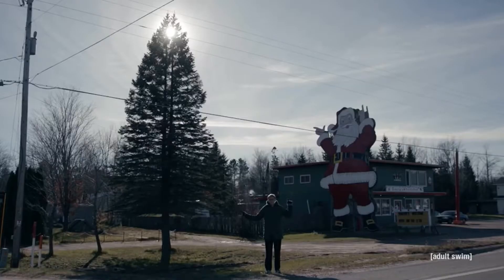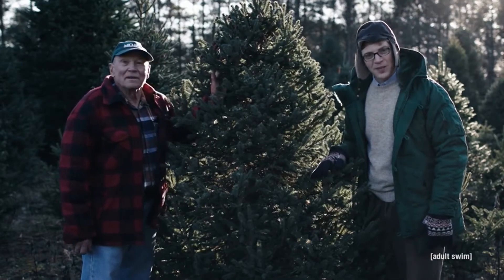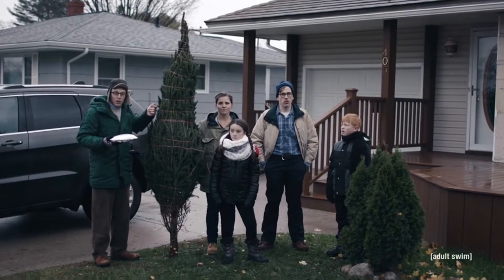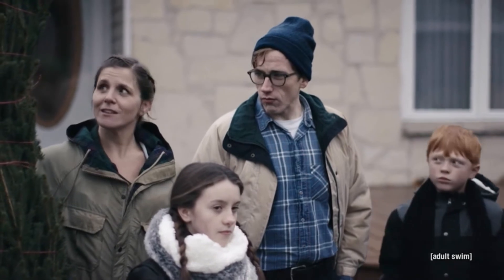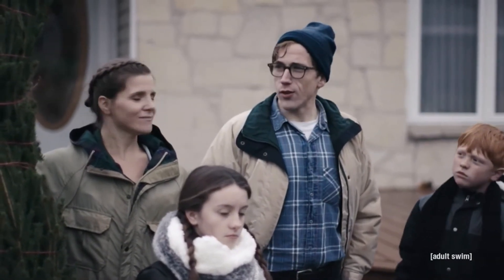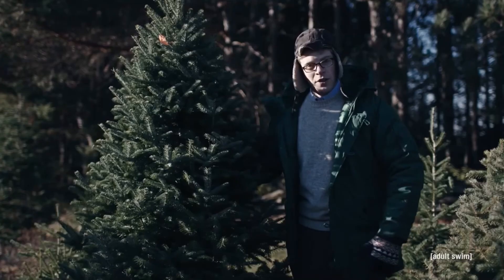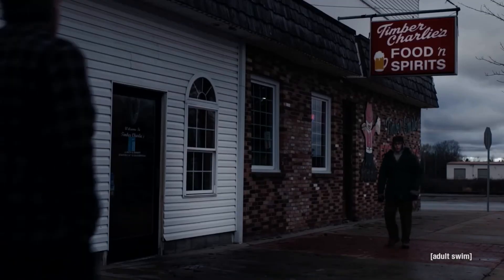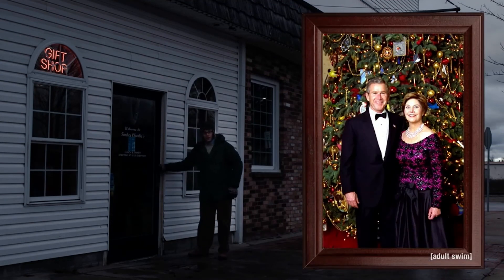Joe Pera Help’s You Find The Perfect Christmas Tree 🎄